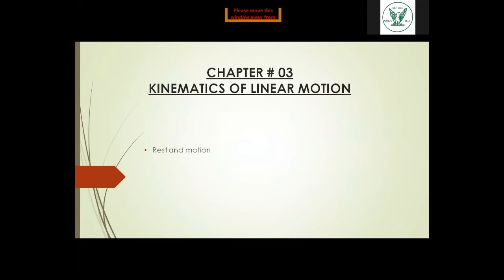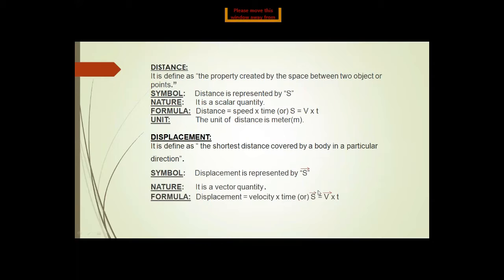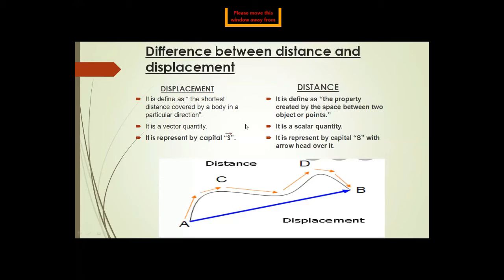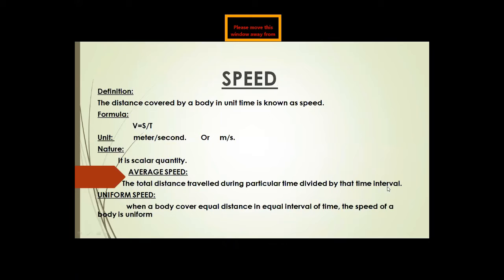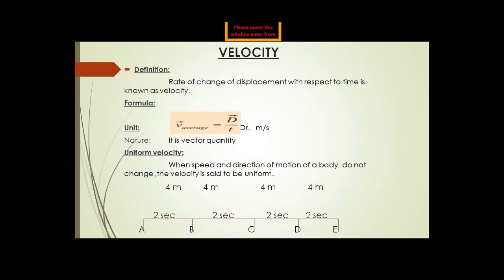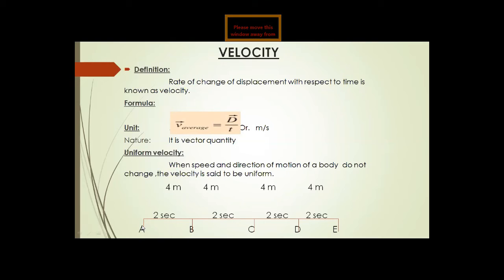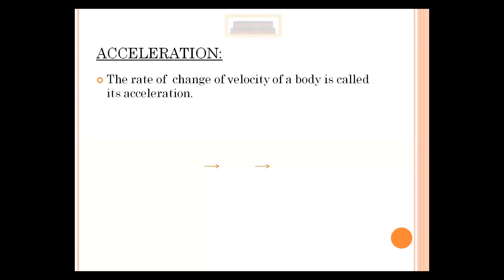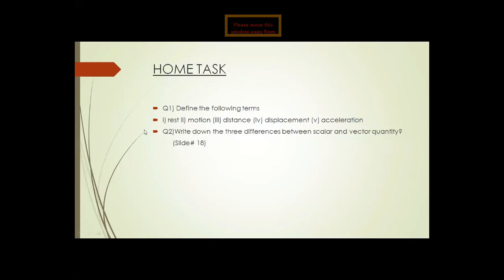Physics for Class Nine & Ten (Day 03 / Week 06)